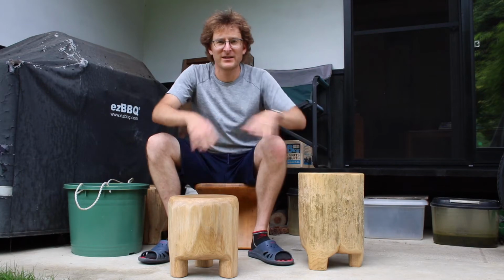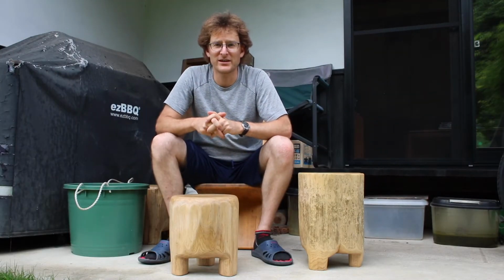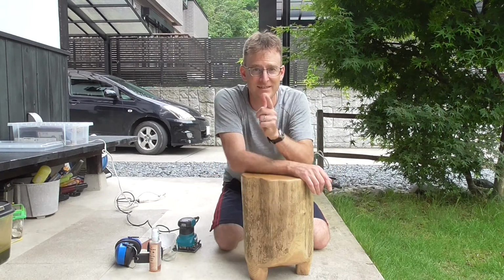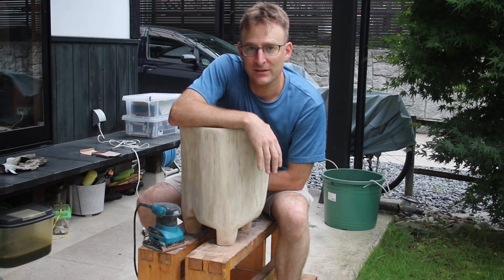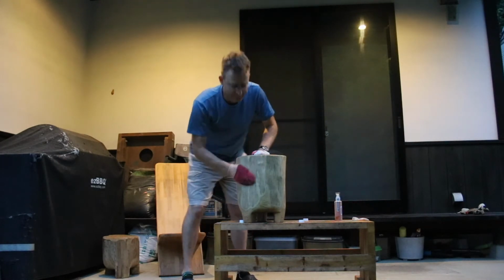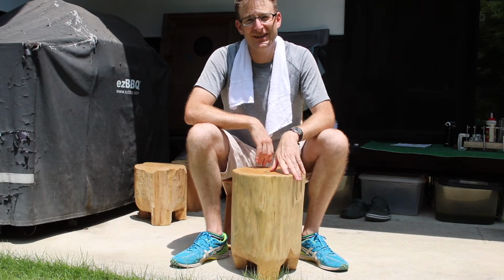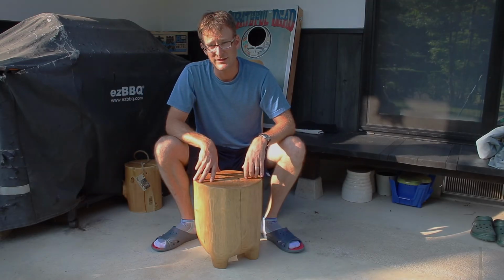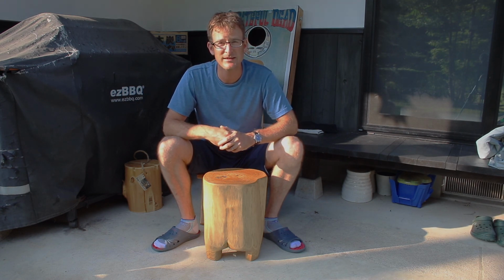Refinishing a moldy piece. Tung-Oil to the rescue!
I just finished making some small patio table/stools. They were all finished with sanding sealer then with oil poly. The wood was green lumber and it turns out that completely sealing green lumber is a no no. Oops. Live and Learn.
Here, I sand off all of the original finish. Then I apply 2 coats of tung-oil. Tung-oil is breathable so the moisture that is in the wood will not be trapped and thus mildew and mold shouldn't grow.
 I refinished the project then left it indoors with one that I did NOT refinish. Both were fine. Then I brought the refinished project out to my patio for 3 weeks of sun, rain, and high humidity (Japanese summers are brutal). At first I saw a little bit of mildew growth. But after wiping it off and letting it sit for another 3 weeks. No signs of new growth. So I am fairly confident that Tung-oil is the go to product for outside projects or green lumber.